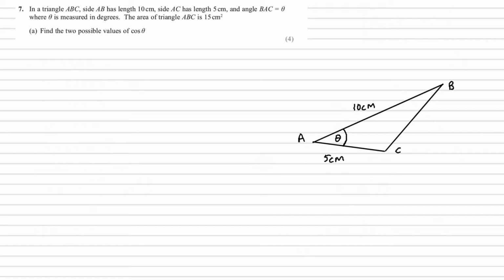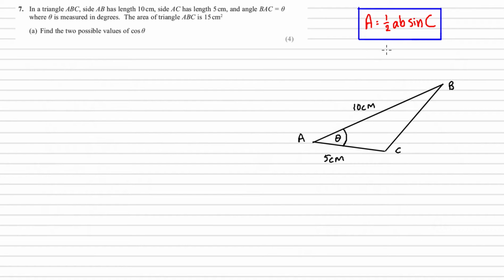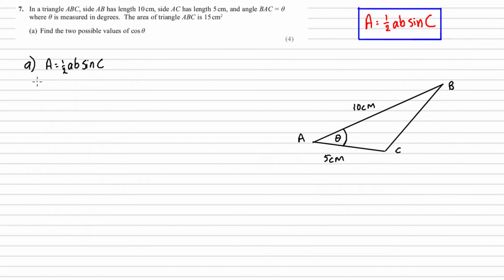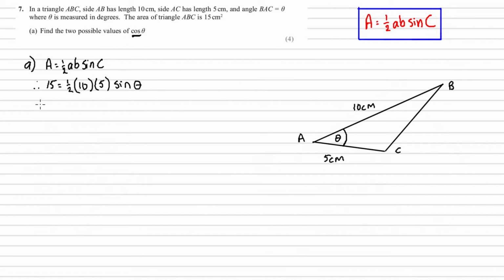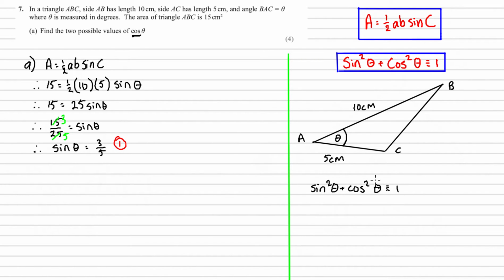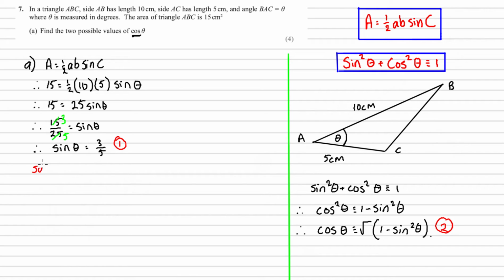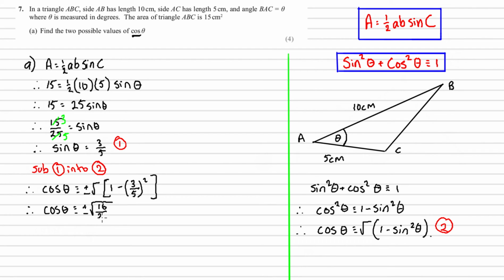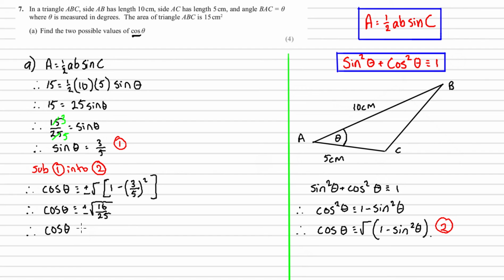Q7a Edexcel 2018 Pure Paper 1